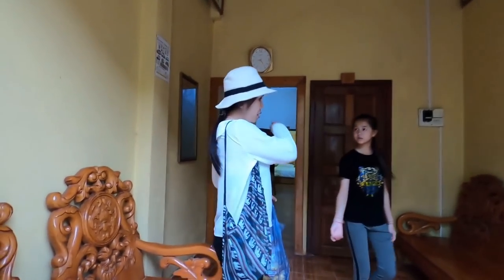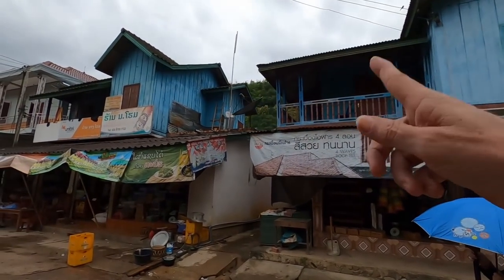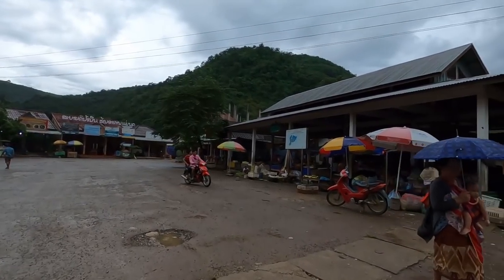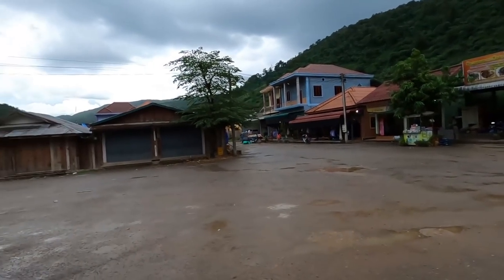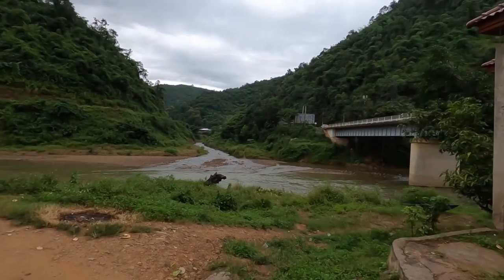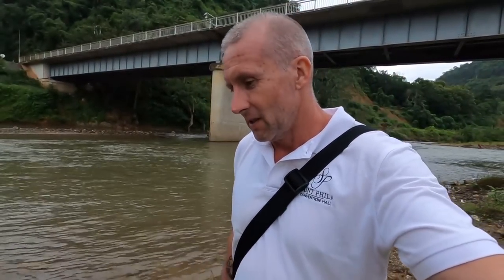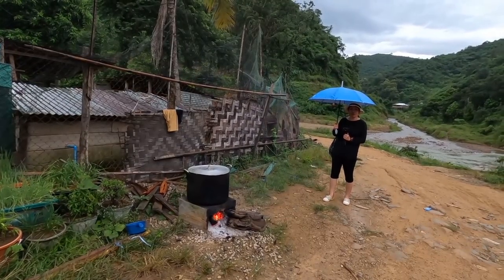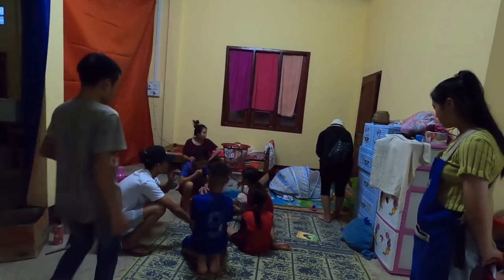When it Rains in Laos.. it REALLY DOES RAIN!! | Now in Lao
MUST SEE!! Absolutely stunning village and Beautiful people nestled alongside the Nam Neun river in Northern Laos.. The Beautiful Lao Village of Sop Lao Laos
Everyday life in Laos, we live in Vientiane, Now in Lao with Lao wife, Neenee Lao life living in Laos capturing the Lao lifestyle, daily life in Lao, where to go in Laos, travel destinations, Laos tourism, customs, Lao development and how people live in Laos in their travel Laos videos and travel vlogs.  Now to Lao, Vlogging Laos S.E.Asia !!
Now in Lao travel vlog

Mailing Address:
Kongmany Mahavong / Todd Hales
Ban Nongbouathong Neua
Street No 10, Unit 45, Sikhottabong District
Vientiane Capital Lao P.D.R.
P.O.Box 3630

Directions to our restaurant "Buffet Laos Seafood" and it's Facebook page 👌
17°59'33.6"N 102°35'32.5"E
Ban Bonagoua, Vientiane, Laos

My name is Todd and i am an Australian currently living in Laos with my wife, Neenee.
This is a channel primarily dedicated to Laos and the people who live here, our daily lives and our travels within this amazing country.
Now in Lao Vlogging Laos !!